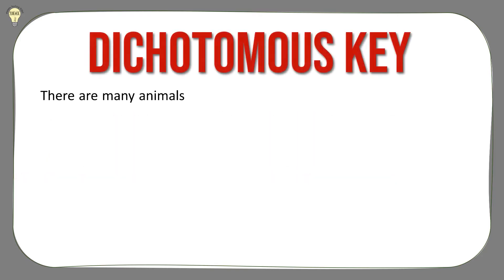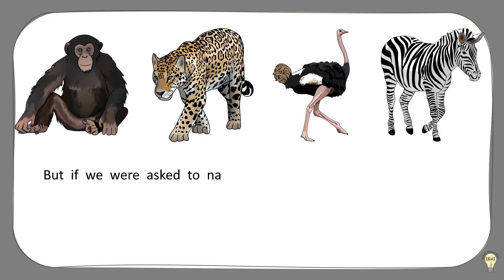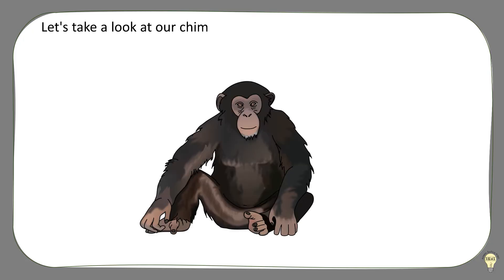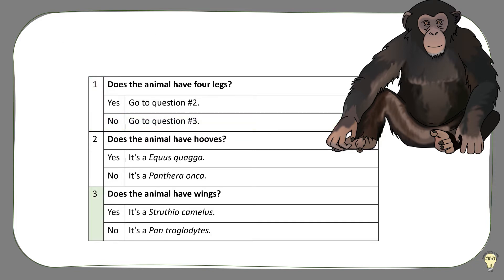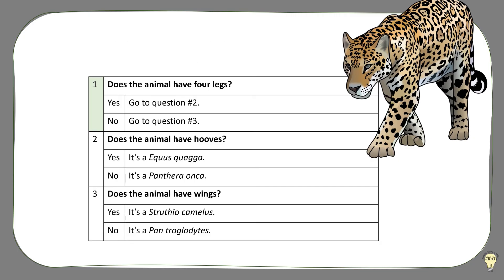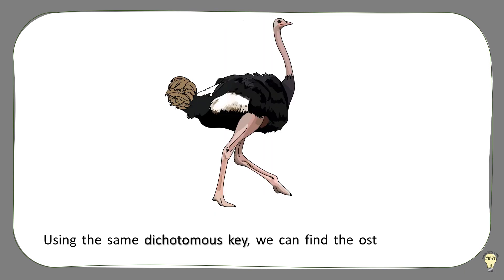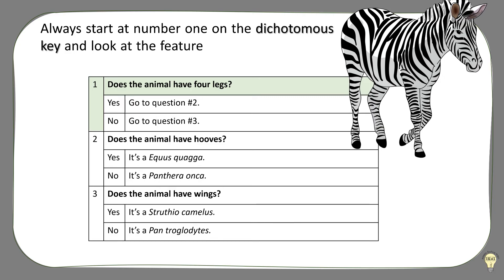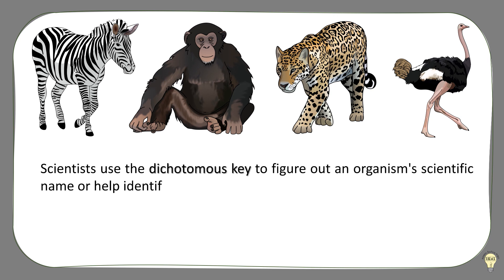Unlocking Animal Identities with the Dichotomous Key - Easy Guide for Beginners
Welcome to our educational journey where we unravel the mystery of identifying animals using their scientific names with the help of a dichotomous key. Our latest video, "Unlocking Animal Identities with the Dichotomous Key - Easy Guide for Beginners", is tailored for nature enthusiasts, students, and educators keen on understanding the fascinating world of zoological classification.

In this engaging video, we delve into the concept of a dichotomous key, a tool used by scientists and biologists to accurately identify various species. We demonstrate how this simple yet powerful chart can be used to determine the scientific names of well-known animals like chimpanzees, zebras, ostriches, and jaguars, based on their distinctive features.

Highlights of the Video:

Introduction to Dichotomous Keys: We start with a clear explanation of what a dichotomous key is and its significance in the scientific community.

Step-by-Step Guide: Follow our easy-to-understand guide on how to use a dichotomous key. Perfect for beginners!

Practical Examples: See the key in action as we identify the scientific names of four familiar animals - the chimpanzee, the jaguar, the ostrich, and the zebra.

Engaging Visuals: Our video is packed with attractive visuals and diagrams to make learning both fun and effective.

Interactive Learning Experience: We encourage viewers to participate and try identifying other animals using a dichotomous key.

Educational Value: Ideal for biology students, educators, or anyone curious about animal classification.
Simplifies Complex Concepts: Makes understanding scientific names and classification more accessible.
Enhances Knowledge: Expands your understanding of biodiversity and the animal kingdom.
Your engagement helps us create more videos like this. Drop your comments below on what other concepts you'd like us to explore next!